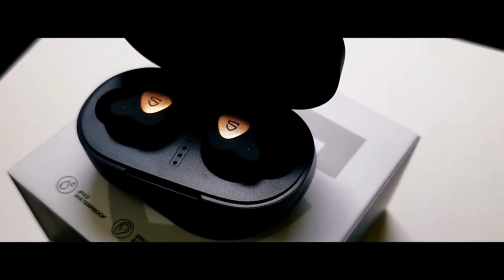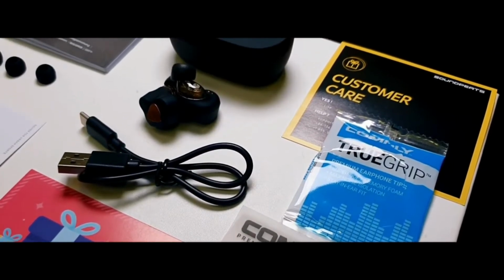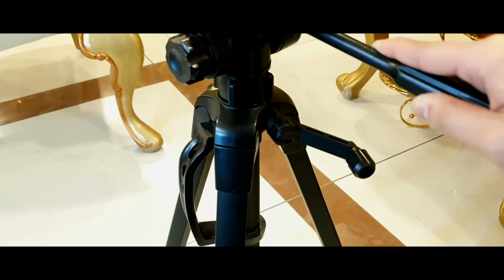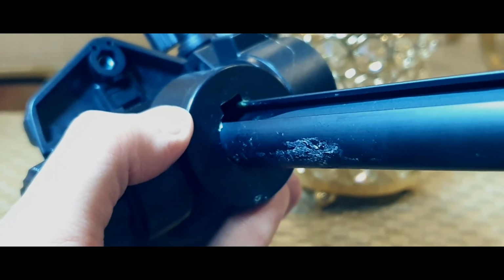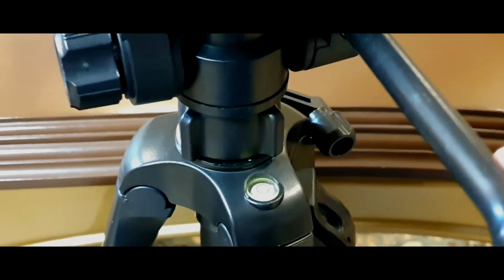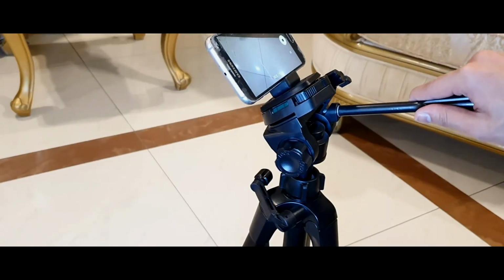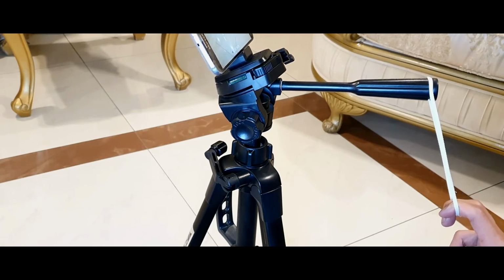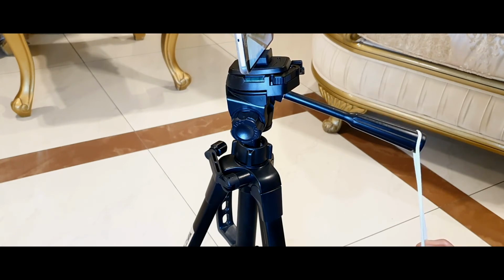CHEAP TRIPOD EASY FIX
Tags; tripod hacks for cinematic,
tripod hacks for mobile,
tripod hacks for phone,
tripod stand hacks,
tripod life hacks
cinematic video iPhone 13,
cinematic video editing,
cinematic video at home,
cinematic video android,
making a cinematic video,
shooting a cinematic video,
how to make a cinematic video in capcut,
cinematic video by mobile
b-roll footage,
b-roll tutorial,
b-roll example,
b-roll video,
b-roll and a-roll